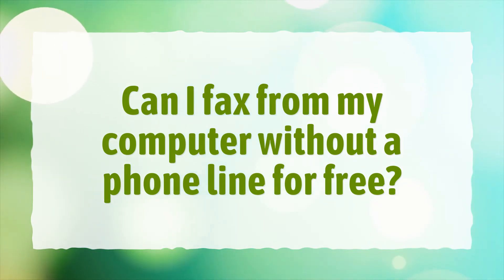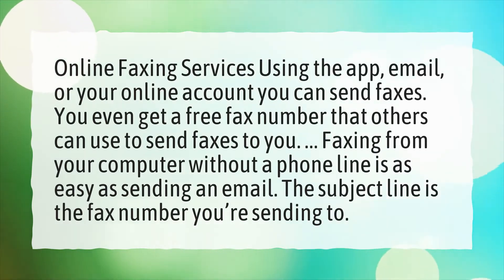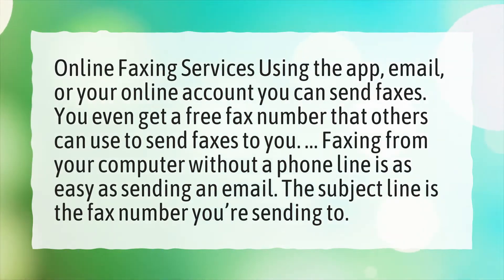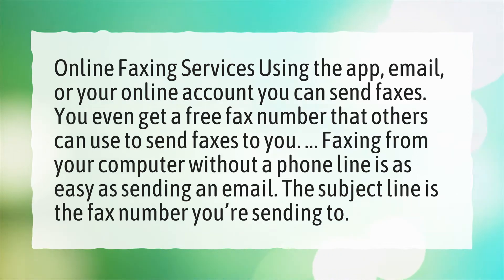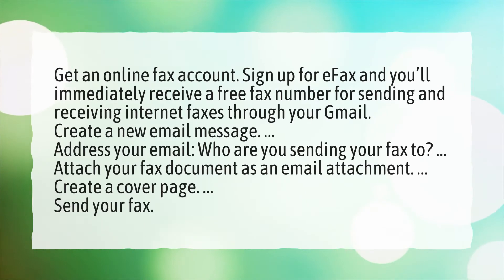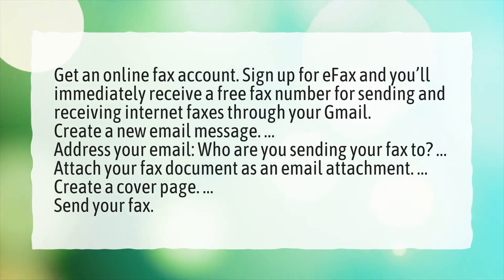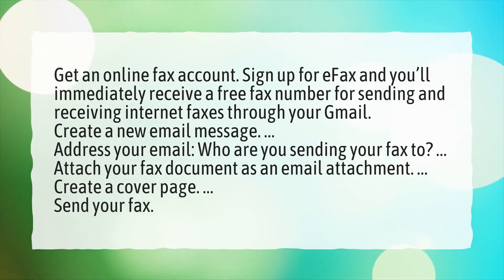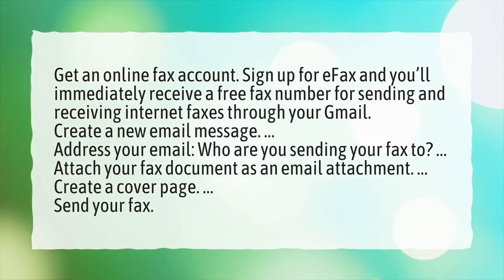Can I fax from my computer without a phone line for free?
More About How To Fax Without A Phone Line • Can I fax from my computer without a phone line for free?